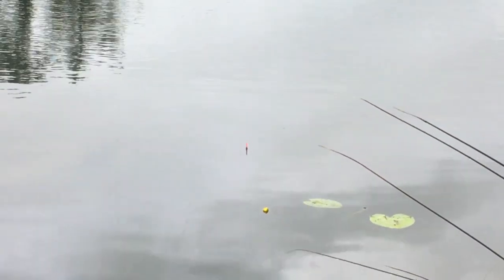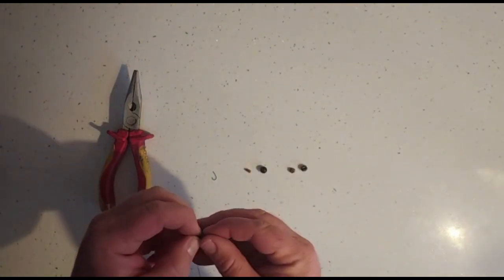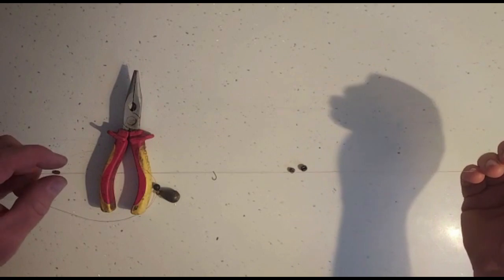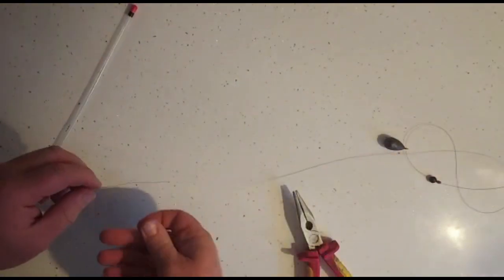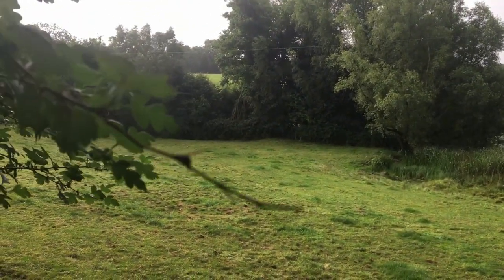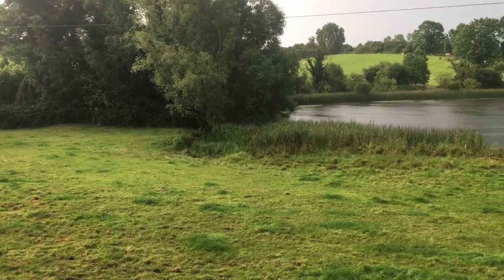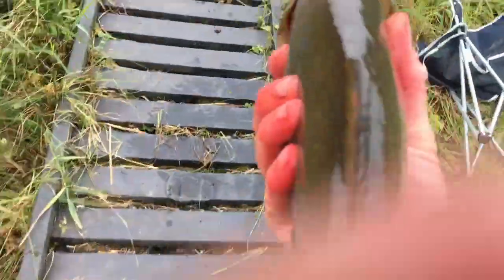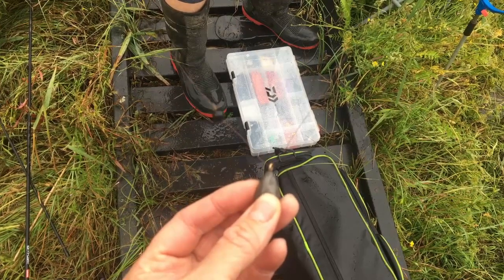Tench Techniques and reflection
Carrickmacross Tench hunt continues in August as the choosy tench force Steve to search for new techniques such as the lift method and ledger lift method. Robert enjoys the lake in the rain.

Song: Whatever the Morning Brings written by Liam Keighery and composed by Liam Keighery and Robert Whelan of Interfaith